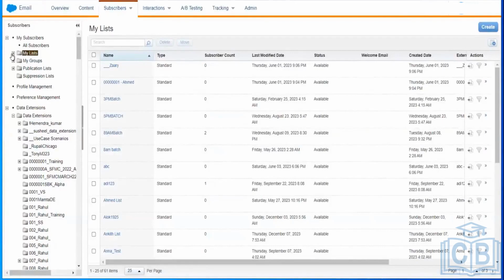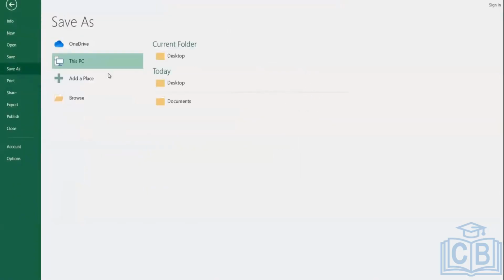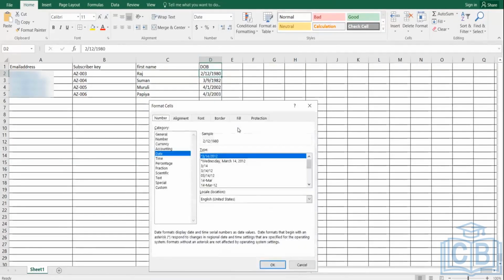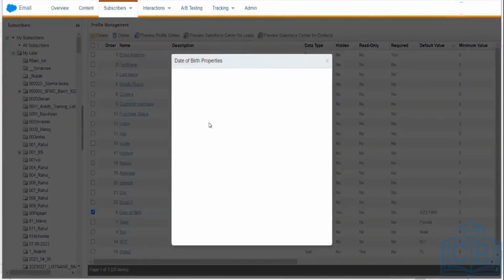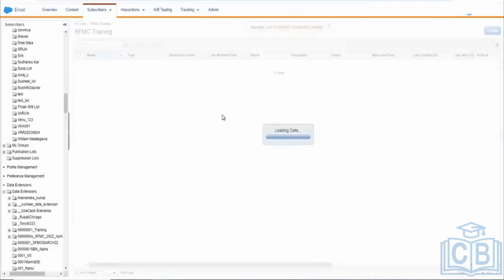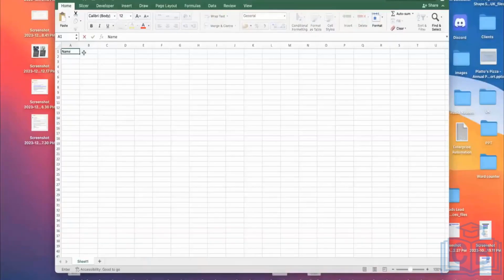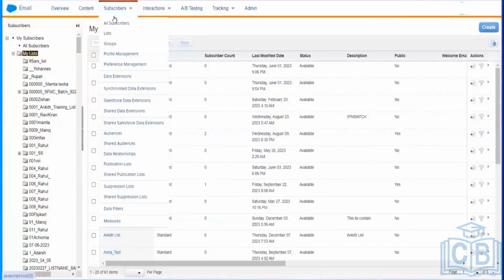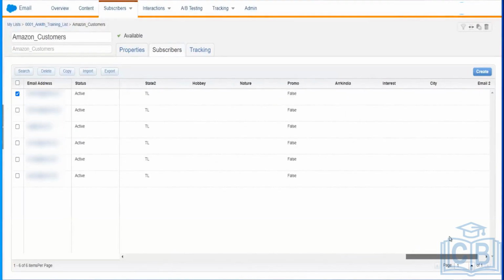Salesforce Marketing Cloud Create Subscriber Wizard | SFMC Training | SFMC Course | CyberBrainer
Learn how to create subscribers efficiently inside Salesforce Marketing Cloud using the Create Subscriber Wizard.

Perfect for beginners and professionals who want to upgrade their SFMC skills. 🚀

✨ What You’ll Learn in This Video:
🔹 Navigating Email Studio & Audience Management 📧
🔹 Real-time Example for Better Understanding 🎯

🌟 Why Learn From CyberBrainer?
💡 Industry-oriented SFMC training
💡 Easy-to-follow explanations
💡 Practical, job-focused course content

SFMC Training
Email Studio
Automation Studio
Journey Builder
Contact Builder
Data Extensions
Audience Management
Marketing Cloud Admin
SFMC Course
Mobile Studio
Content Builder
Email Deliverability
SFMC Beginners
Salesforce Cloud Learning
SFMC Certification
SFMC Modules
Marketing Cloud Data
Cloud Marketing Skills
SFMC Segmentation
Email Marketing Tools
Salesforce CRM Integration
CyberBrainer SFMC